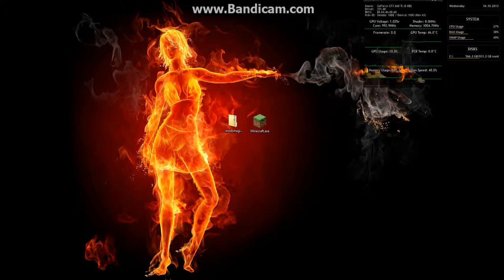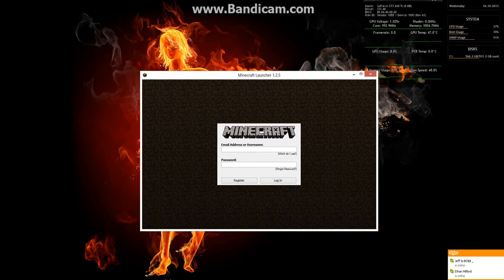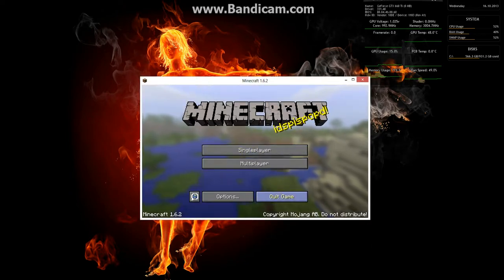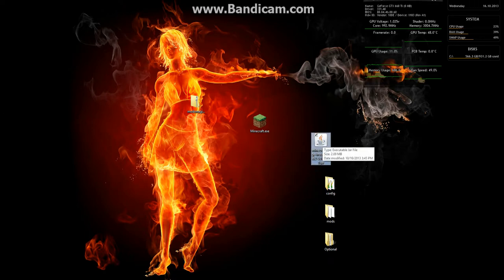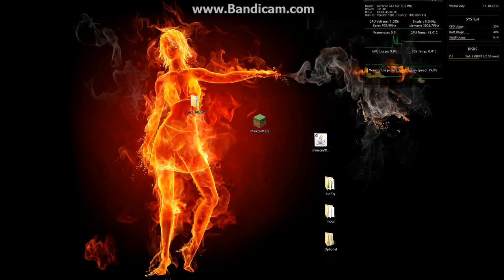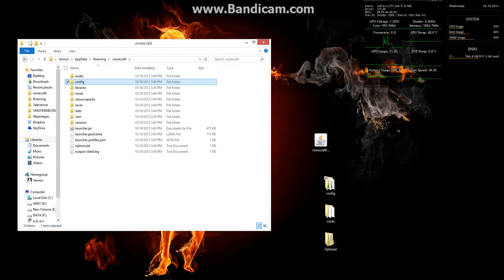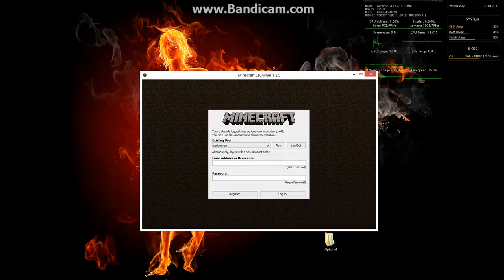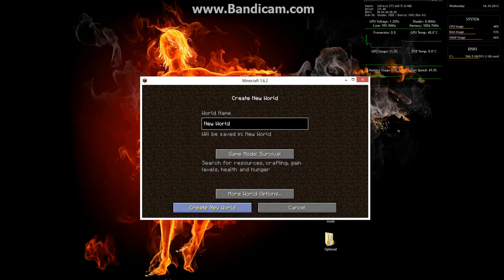minecraft 1.6.4 Magic mod pack install instruction